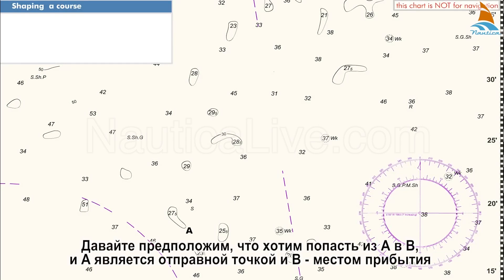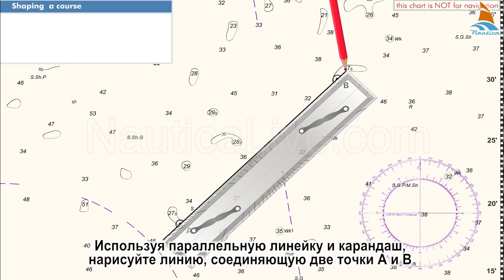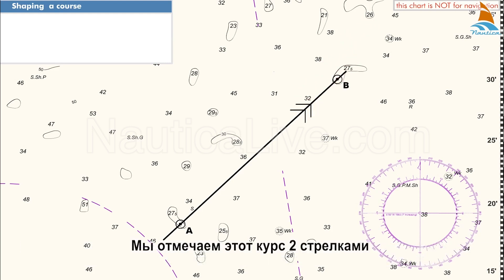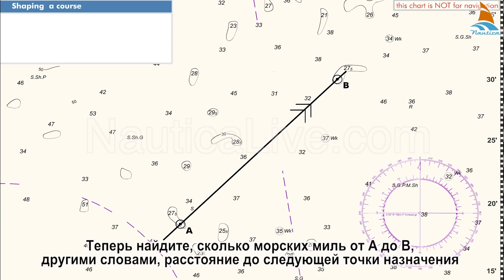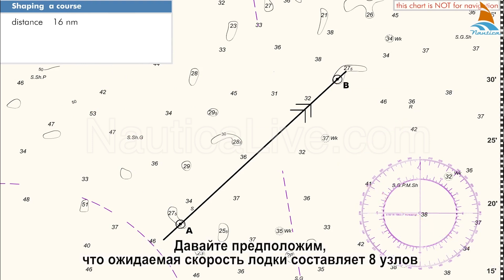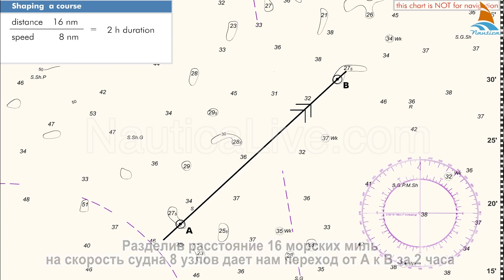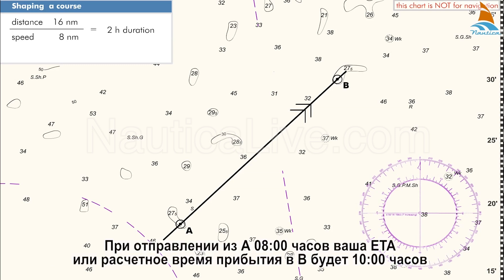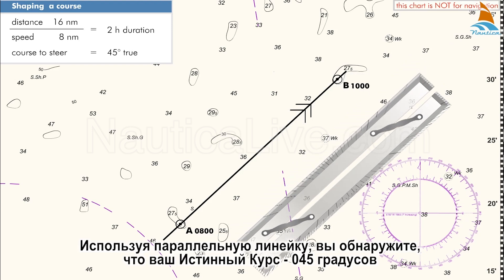Как проложить курс, как прокладывать курс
Как проложить курс. Давайте предположим, что  хотим попасть из А в В, и А является отправной точкой и В - местом прибытия.
Используя параллельную линейку и карандаш, нарисуйте линию, соединяющую две точки А и B. Эта линия есть курс, которой вам нужно следовать по морскому дну, чтобы прибыть в точку B - это называется Курс по Земле. Мы отмечаем этот курс 2 стрелками.
Следующий и очень важный шаг проверить, что вами нарисованный курс по морскому дну, свободен от любых опасностей, таких как опасные обломки или камней.
Теперь найдите, сколько морских миль от А до B,  другими словами, расстояние до следующей точки назначения.
Используя циркуль вы увидите, что расстояние составляет 16 морских миль.
Давайте предположим, что ожидаемая скорость лодки составляет 8 узлов.
Разделив расстояние 16 морских миль на скорость судна 8 узлов дает нам переход от А к В за 2 часа.
При отправлении из А 08:00 часов ваша ETA или расчетное время прибытия в B будет 10:00 часов.
Используя параллельную линейку, вы обнаружите, что ваш Истинный Курс -  045 градусов.
В этом примере мы не учитывали ни последствия Ветра ни течений Прилива.